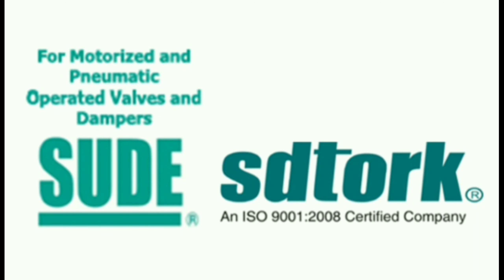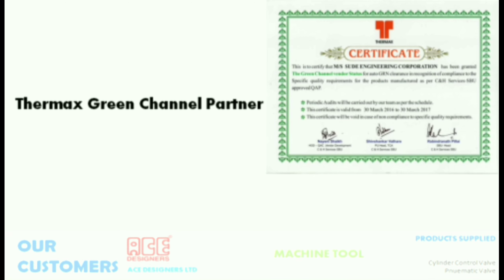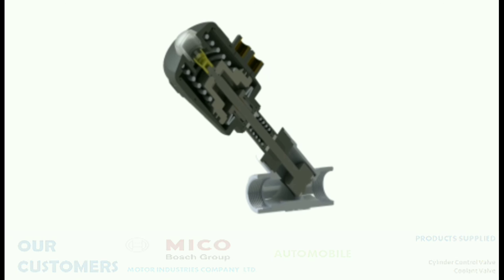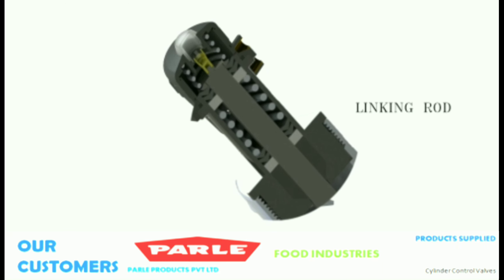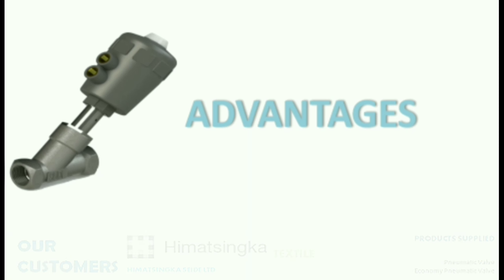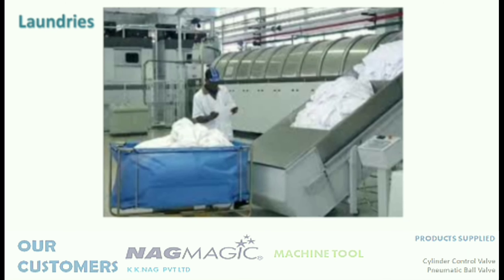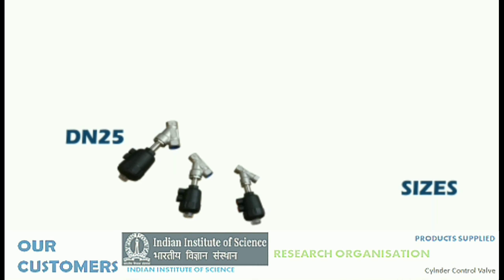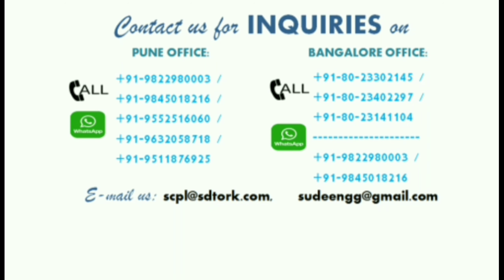ANGLE VALVES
Welcome friends to our YOUTUBE channel!

We take this opportunity to introduced our self, we at SUDE Bangalore since its establishment in 1989 are positioning ourselves as a ‘Specialized Company for Automated valves’ used in Process Industries and also required in all sectors of Industries in the world. In 1989 SUDE has developed with his vision who is a technocrat in Valve Automation Industry and initially started with smaller automation and later on turned to be a System Integrator in Valve Industry along with the manufacturing of Dampers [from smallest to heavy duty] having a SSI unit at Pune, and manufacturing Electrical Actuator under the brand name of Sdtork also located at Pune and manufacturing Basis Weight valve under the brand name of Kriss Instrumentation located in Bangalore.

We try to maximize the customer satisfaction on the stand point of our customers, by corresponding to demands from various customers and developing application. It creates means of offering the stable product, flexible service to adapt and exceed our customer’s demand. SUDE, a people company, we don’t just sell product; we sell technology and the value addition to the end user. We can also design valves known as ‘Custom Made Valves’ to meet customer specific requirement and operation parameters.

The essential business of SUDE is in Valve Automation and distribution of Fluid flow control equipment has also realized that one of the most important keys to meeting customer needs is a comprehensive offering of Valves and Actuation to service the ever increasing demand for ‘Automated Process Control’, ‘Dedicated to support the customers valve automation needs’ – from technical assistance in the specification phase, through manufacturing and testing and to on time delivery.

Our philosophy as a company has been always distinguished by the quality of our products and the service to our customers i.e by combining high quality products, field and design experience, SUDE is able to satisfy all the customers and market expectations by offering reliable, flexible and customized solutions together with a qualified service.

Further to the above this is to your information M/s. Sdtork Controls Pvt. Ltd,. situated in Pune is manufacturing Electrical actuators from smallest to biggest range right from 10 NM to 300000 NM Torque which is a huge range for any actuator manufacturer in the world. Sdtork has also technical tie up with European based companies and they are in touch with Water Industries to greater depth for Atomizing Sluice Valves, Gate valves or any type of valves which need Automation and we proudly announce Sdtork is a ‘WATER SAVER’ in India which gives a big satisfaction towards the work and also a huge contribution towards healthy shining India.

Another associate company of ours KRISS Instrumentation since its establishment in 1993 is involved mainly in manufacturing / supply of Basis weight valve used in Paper Industry for GSM Control application which helps to accomplish greater accuracy with weight and thickness of the paper. The basis weight valve made by Kriss are used in Indian Paper Industries as the direct import substitute items. Cost wise they are almost half of the imported products and maintenance and quality wise on par to the imported products, in fact we proudly announce Kriss Instrumentation is a saver of foreign currency in India. The credential list along with Catalog of Kriss and Sdtork can be submitted on request.

Thus the creation of SUDE Unit II at Pune and our associate Kriss Instrumentation - Bangalore & Sdtork Controls - Pune further reinforces our commitment to remain the leader in Automated Valves, Electrical Actuator, Damper Automation and control of fluid process systems.
Growth is an indication of success and continued relevance. At SUDE the last two decades have been an exciting journey of Learning, Innovation and Growth. SUDE has dealt with several differentiated products that were conceived through integration with customers and subsequently commissioned successfully on field.

After going through above information you will know how much we are involved ourselves towards 'Valve Automation / System Integration in Process Industries', requesting you to give us an opportunity to explore our knowledge to the betterness at your Industries.

Request you to kindly spare your precious time by going through our which you will find definitely interesting and informative and on requirement for the products manufactured by us, do revert back with your inquiry and give us a chance to explore our experience in your esteemed organization too.